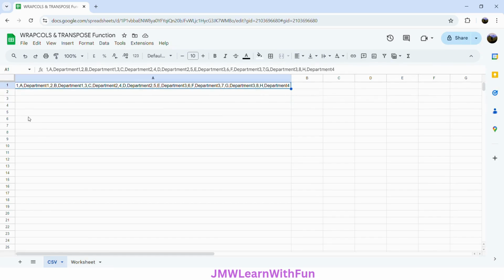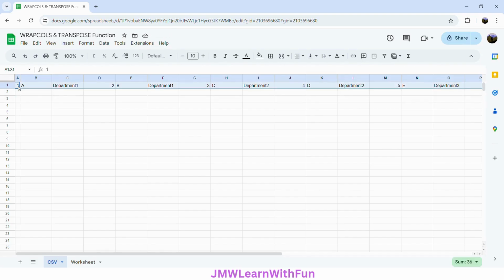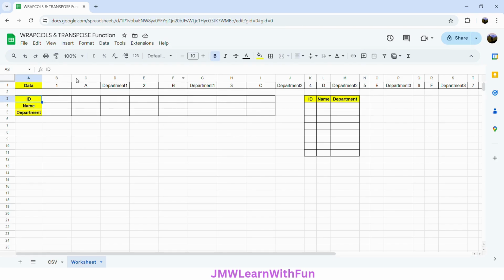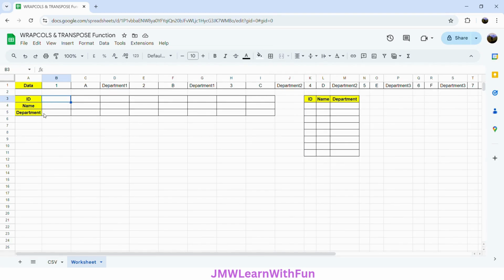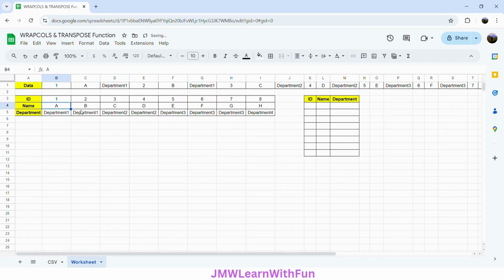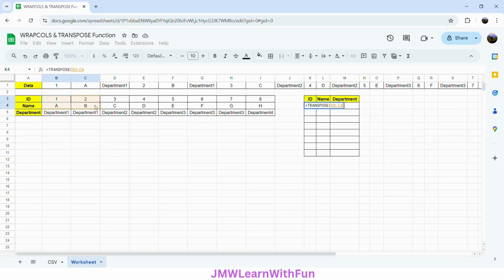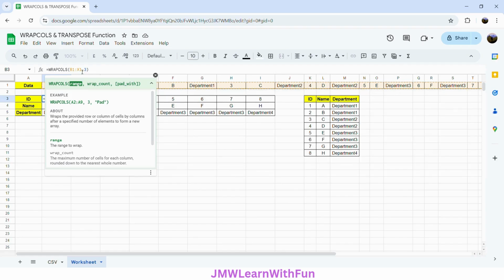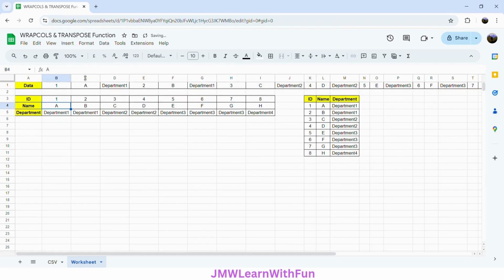"WRAPCOLS" & "TRANSPOSE" Functions in Google Sheets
Want to understand how to use the "WRAPCOLS" & "TRANSPOSE" functions in Google Sheets? Want to split a range of cells into multiple columns based on a specified number of cells per column in Google Sheets? You have come to the right place, just watch this video and be productive :)

Added benefits of watching the video - know how to use the
1. Split text to columns
in Google Sheets